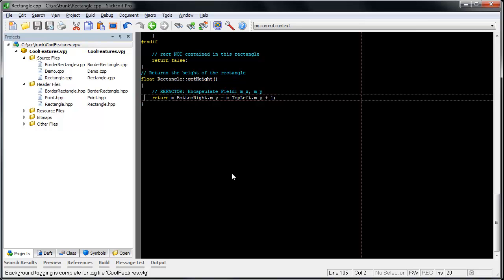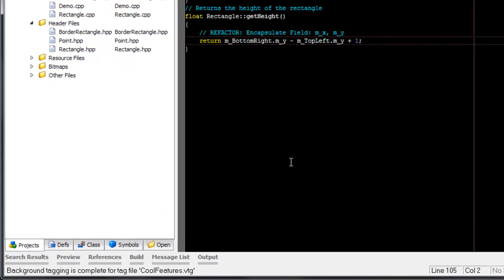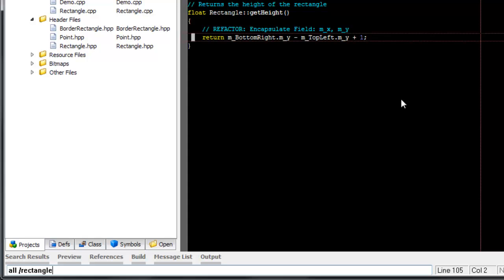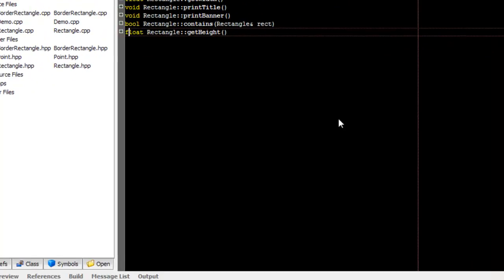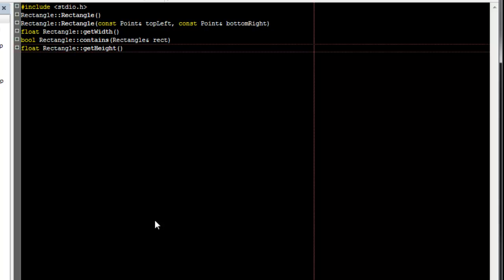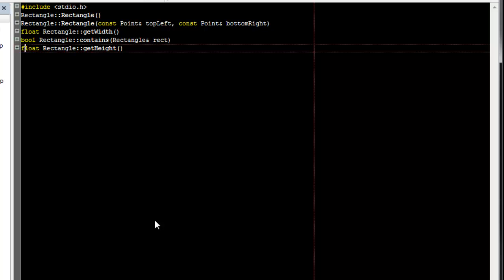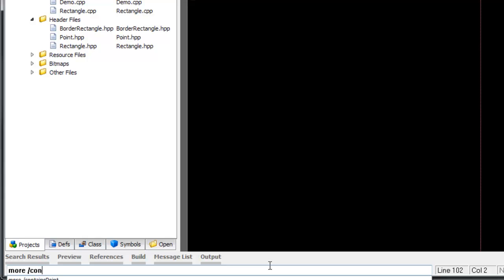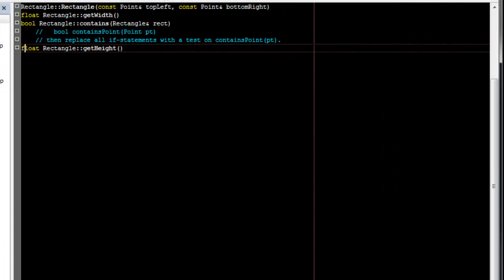SlickEdit - Using Selective Display for Search Strings (Command Line)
Demonstration of how to manipulate the viewed lines using search strings in Selective Display from the SlickEdit command line.